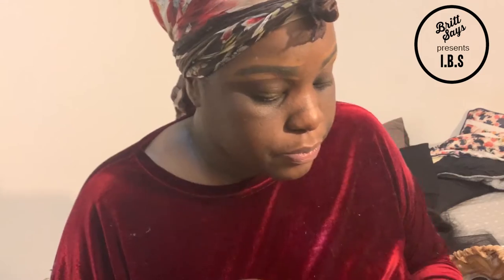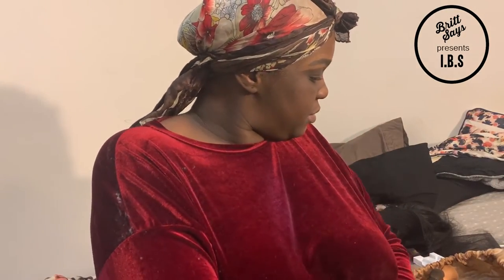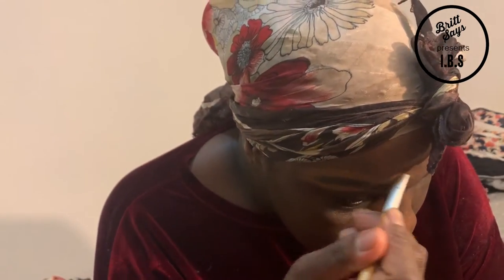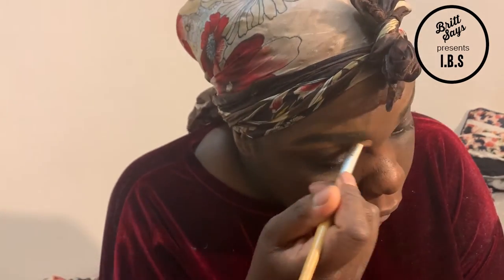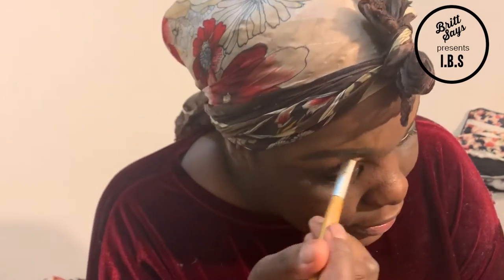Vlogmas Day #10- From Rig & Rag to Big and Bad (GRWM)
In this video I get ready to film a Britt Says How-To, And a podcast Episode.